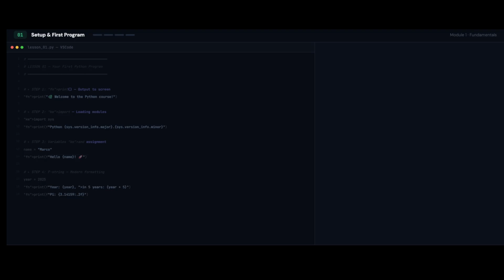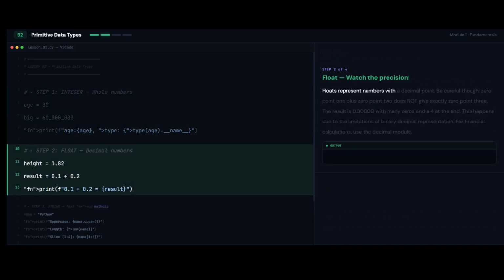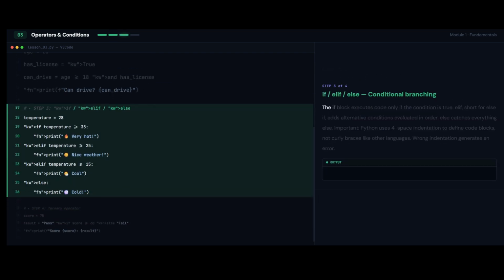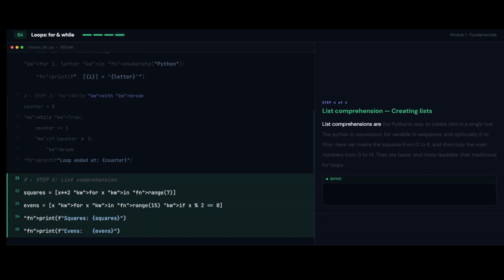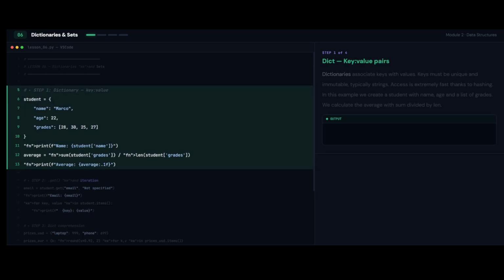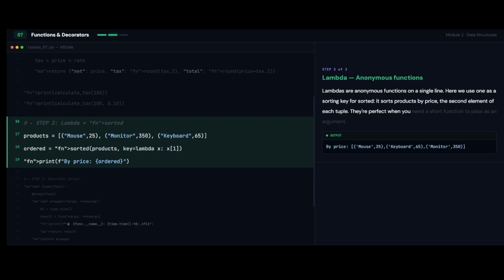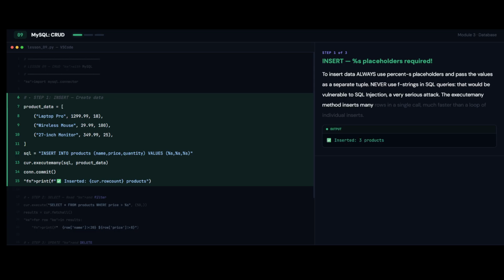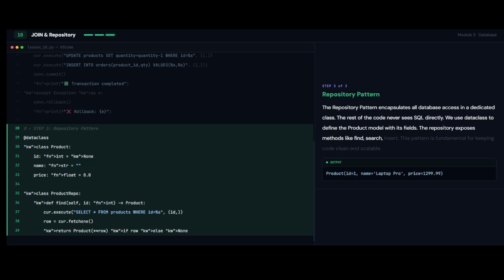Python4Y-en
Python lessons for you. From the simplest basics to AI systems.